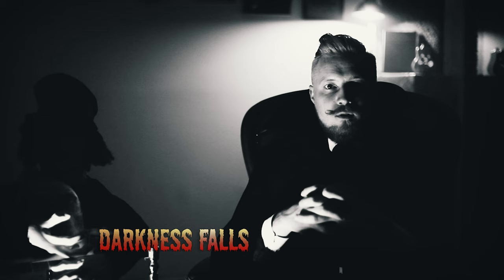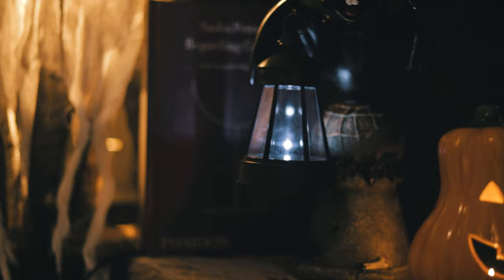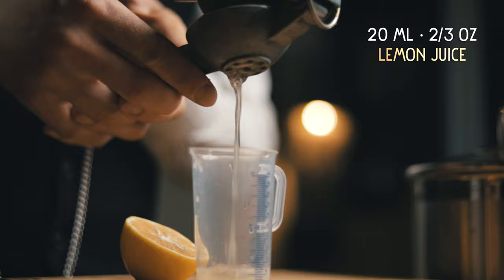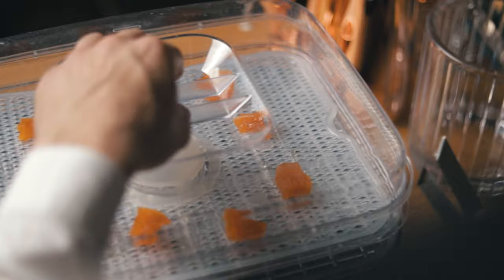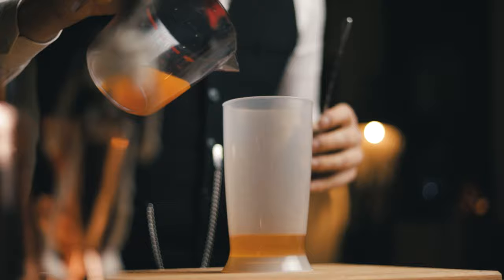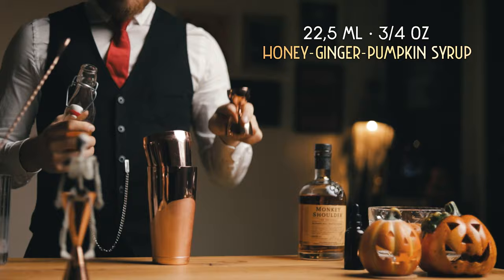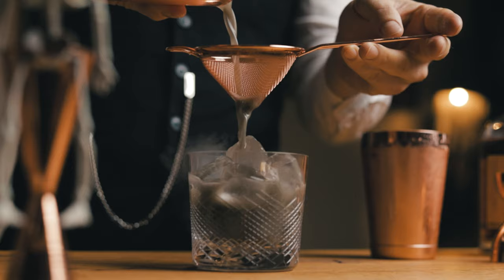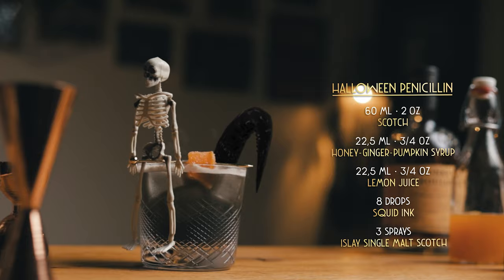Halloween Cocktail Time | CANDIED PUMPKIN Garnish Treat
It's that time of the year! A special Halloween Cocktail Time with a Candied Pumpkin Garnish treat is here! Halloween is our DOP's favorite time of the year, Sašo had this date circled on his calendar since we started with our channel. So I really tried my best to give him, and you, the cocktail that will fit well in this theme. I created a Halloween version of the Penicillin, made it black, and added pumpkin to the syrup, with a candied pumpkin garnish for the treat. The trick? Dry ice for presentation only!
We also dedicate this episode to a big horror movie star, Vincent Price, who is a big inspiration to Sašo. I hope I did his legacy justice with this episode, the cocktail, and the intro.

Before we start making the cocktail of the evening, we have to make some candied pumpkin garnish. Here is the recipe:
Candied Pumpkin Garnish treat:
• 250 g Nutmeg pumpkin, peeled and sliced
• 10 g peeled and sliced ginger
• 20 ml (2/3 oz) lemon juice
• 0,15 g Lapsang Souchong tea

Put everything in a pot and add cold water to cover the pumpkin slices. Heat it to a boil and let it simmer for 15 minutes. Then rinse the pumpkins and put them back in the pot. Add:

• 150 g sugar
• Water, until it reaches the top of the pumpkins

Cook without a lid for 45 minutes, then cover and cook for an additional 10 minutes, without letting it go over a slow boil. Drain the pumpkin squares and leave them to cool a bit, before placing them in a food dehydrator for 16 hours at 65°C or 150°F (or use a convection oven and a baking rack). After they’re done, take them out and coat them with powdered sugar.

Halloween Honey-Ginger-Pumpkin syrup
• 63 g Nutmeg pumpkin juice, strained
• 5 g ginger juice, strained
• 100 g honey

Mix everything until fully incorporated, without heating.

Halloween Penicillin:

• 60 ml (2 oz) Blended Scotch (I used Monkey Shoulder)
• 22,5 ml (3/4 oz) Halloween honey-ginger-pumpkin syrup
• 22,5 ml (3/4 oz) lemon juice
• 8 drops of  squid ink solution (1:1 squid ink and water)
• To release the trapped ghosts inside the ice use dry ice (remove before drinking)

Enjoy responsibly!

0:00 Intro
0:41 About Halloween
1:51 Candied Pumpkin garnish
4:40 Honey-Ginger-Pumpkin syrup
6:30 Cocktail of the Evening
10:13 Cocktail Challenge for @TrufflesOnTheRocks
11:15 Bloopers

The team behind this video:
Robi Fišer
Sašo Veber
Phantom hand